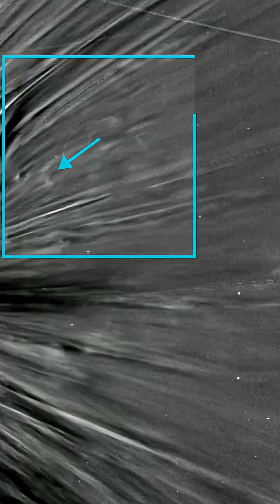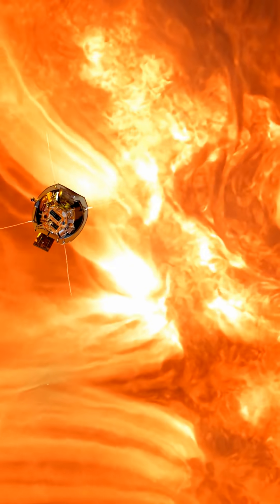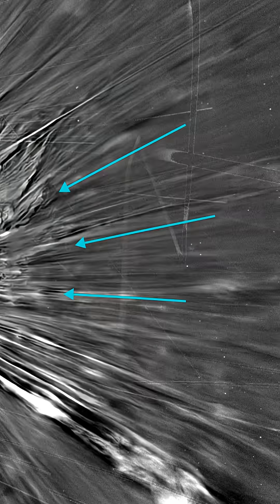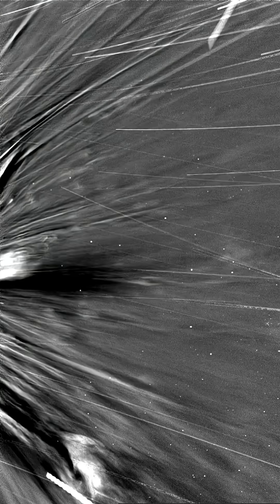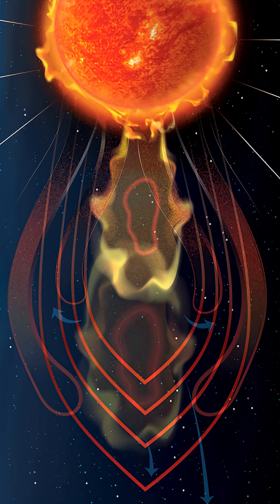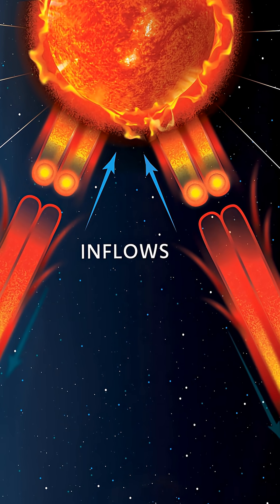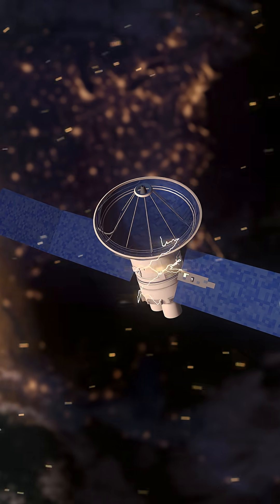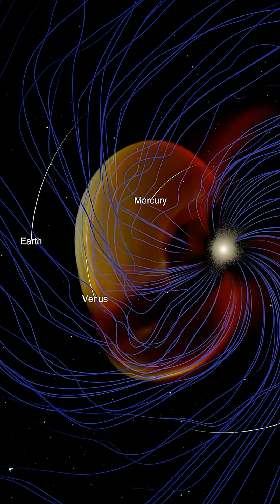NASA's Illuminate: How The Sun Recycles Itself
Did you know the Sun can reuse its energy? ☀️ ♻️

Images captured as NASA’s Parker Solar Probe made its record-breaking closest approach to the Sun in December 2024 have now revealed new details about how the Sun can recycle some of its magnetic energy — potentially redirecting solar storms and influencing whether they impact Earth or Mars.

NASA’s Illuminate: Out-of-this-world images shining light on our Sun and solar system.

Video credit: NASA/Joy Ng